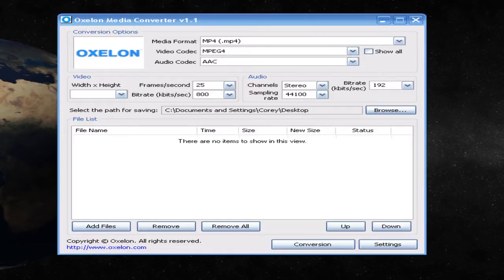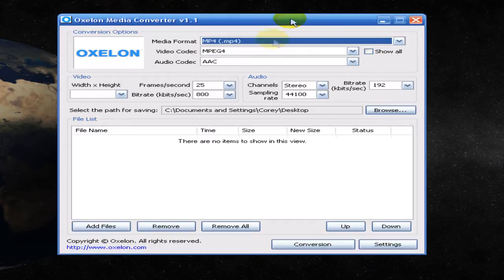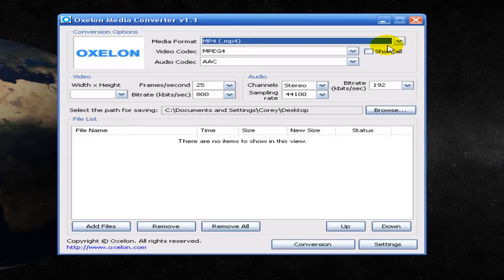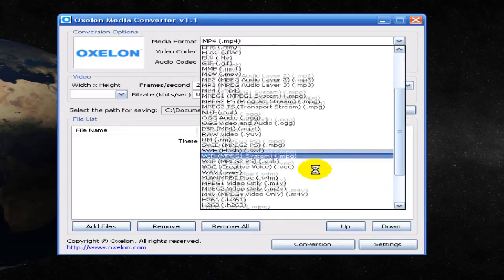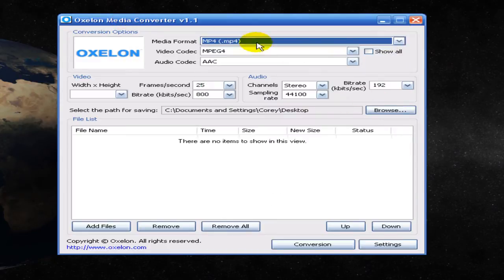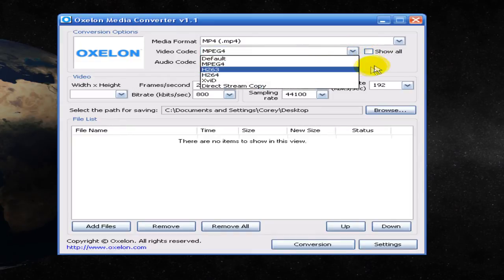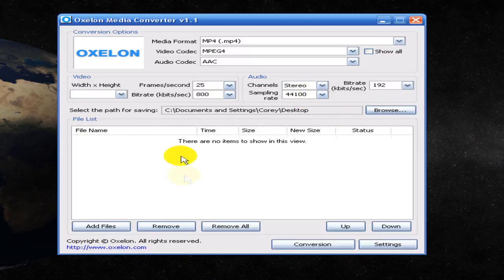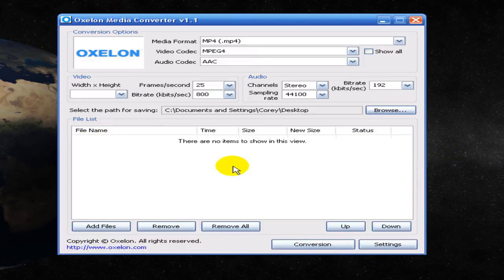Oxelon Media Converter Tutorial Information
A simple video on a media converter that is really applicatory